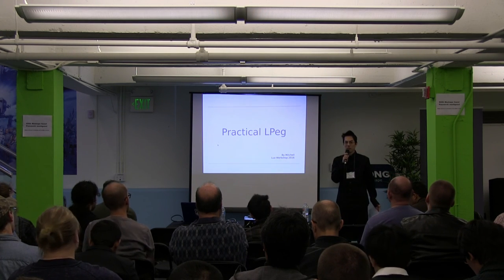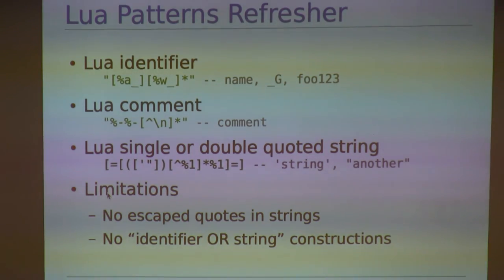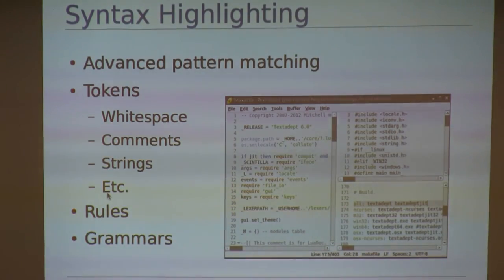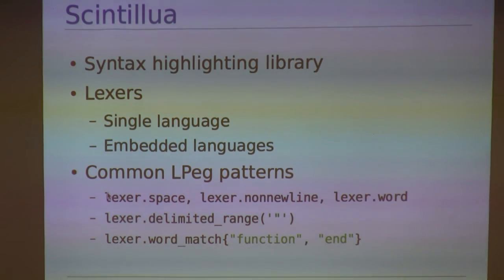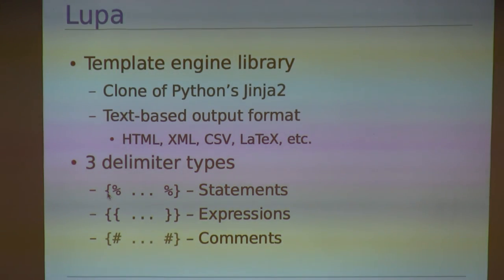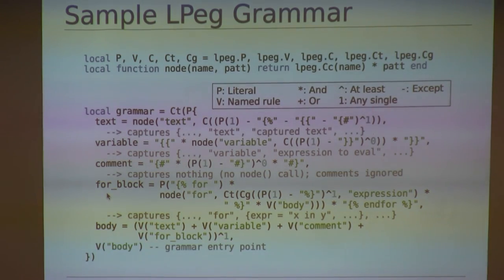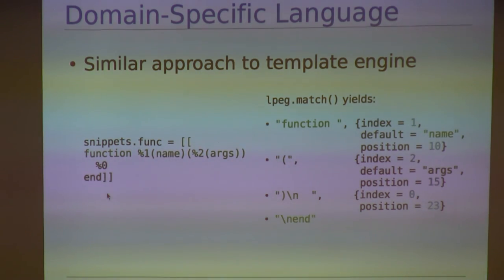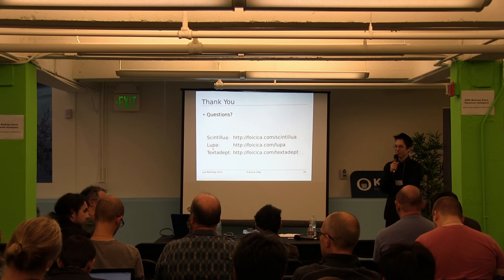Lua Workshop 2016: Practical LPeg - Mitchell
LPeg is a fantastic text processing tool. It has a number of useful applications, including the parsing of source code for syntax highlighting, defining grammars for templating engines, and much more. Come learn how to leverage LPeg in practical ways in order to solve real-world problems.